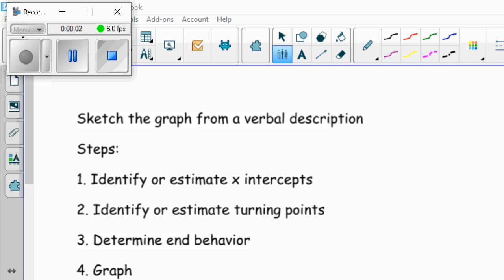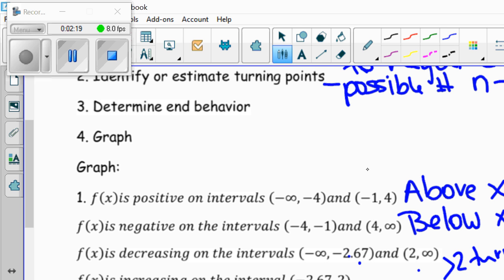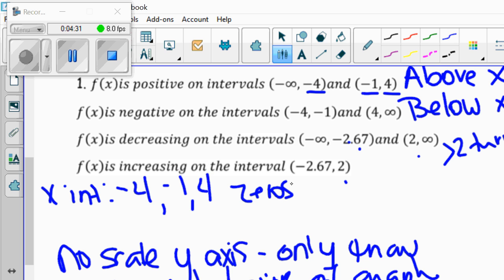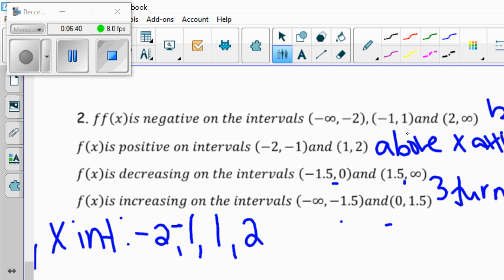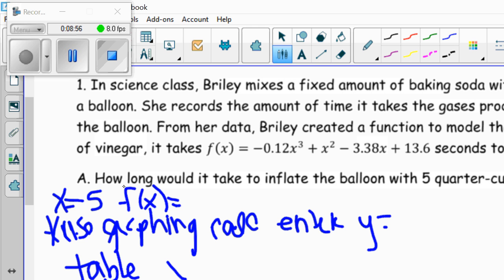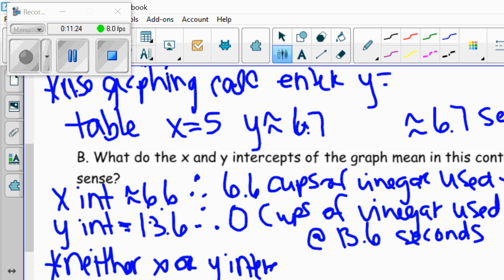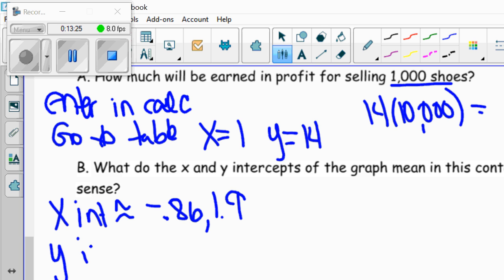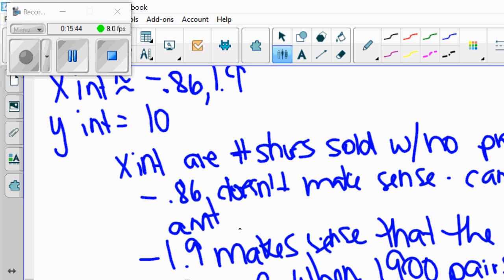A2 3.1 day 2 lesson recording